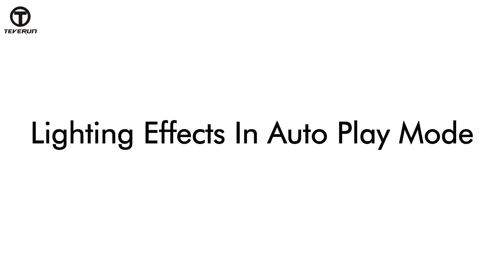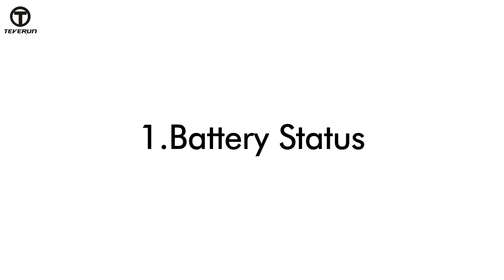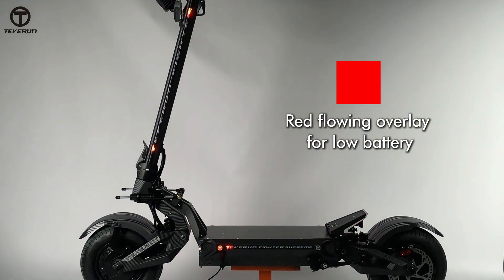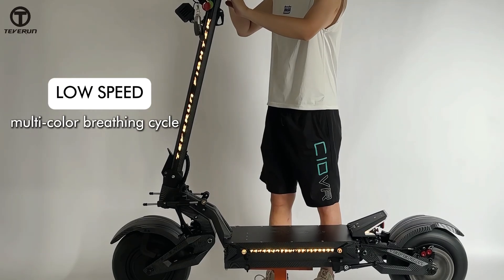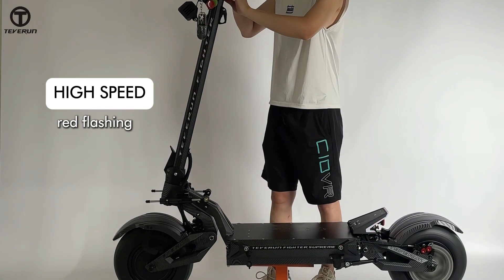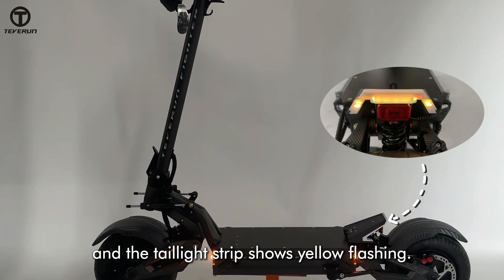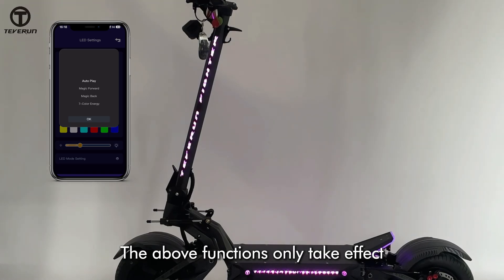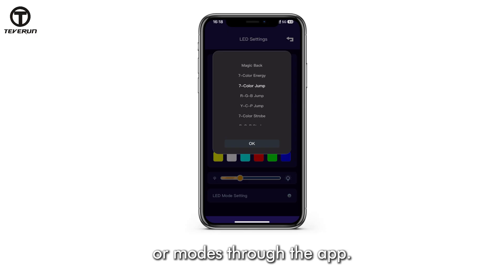🚦Smart Light Mode Explained | What Your E-Scooter Lights Are Telling You – Teverun Guide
Did you know? In Auto Play mode, your Teverun e-scooter lights do more than just look cool — they tell you exactly what’s happening with your ride!
Here’s a complete breakdown of what the colors and patterns mean:

🔋 Battery Level While Charging

Low battery: Red flowing lights

Medium battery: Yellow flowing lights

High battery: Blue flowing lights

🏍️ Riding Speed Status

Low speed: Breathing rainbow lights

Medium speed: Flashing rainbow lights

High speed: Red flashing lights

🅿️ Idle/Stopped

Breathing rainbow lights

🔁 Turning

Yellow flashing on stem and tail lights

🛑 Braking

Red solid light on stem, red flashing tail lights

⚠️ Fault/Error

Red breathing light

🔧 All of this only works in Auto Play Light Mode, and you can always use the Teverun App to customize your preferred lighting color or style for a unique look.